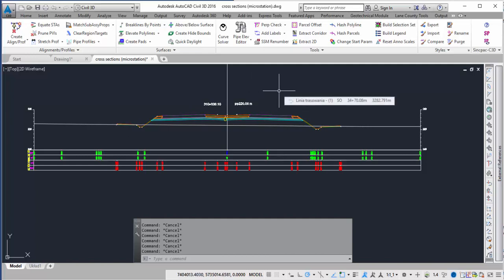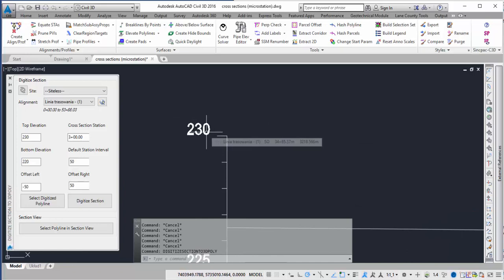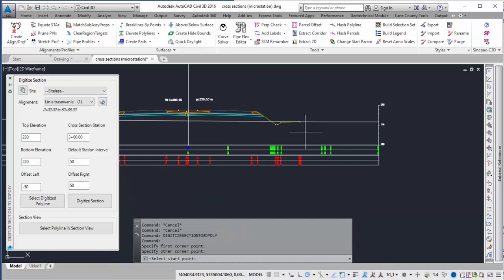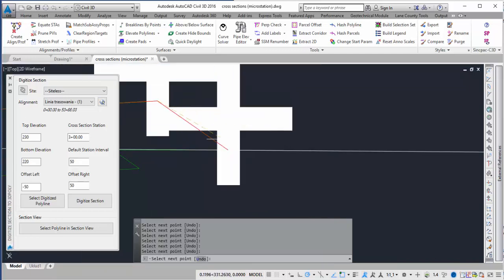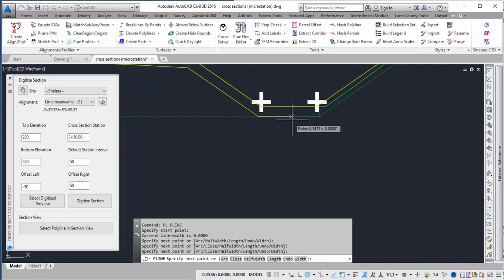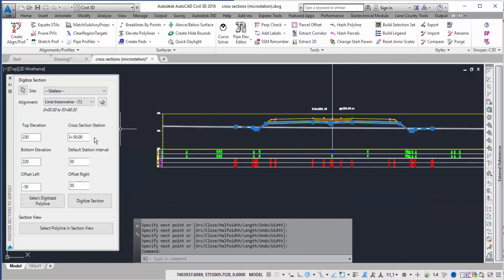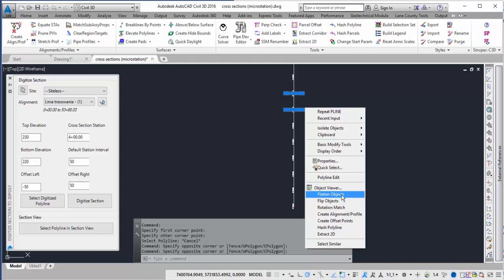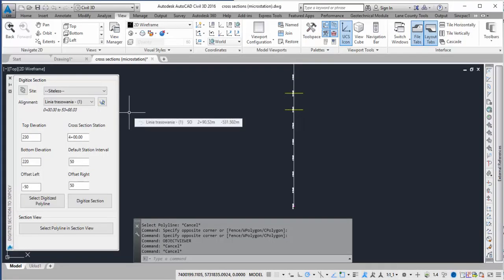Digitize Sections: Civil 3D and SincPac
Have you ever gotten drawings or PDFs from people, but without the data that made up the sections? If so then this video is for you. The scenario that I’d use this tool in the past would be if I was a contractor and received some PDFs of the sections. I’d then go through and digitize the sections, scale them and then transfer them to plan view. I’d then use the 3D polylines to create a surface I could use to do quantities. In order to facilitate the process quicker I wrote the DigitizeSectionTo3DPoly to do the steps without me having to think too much.